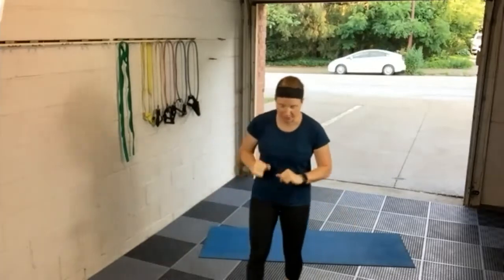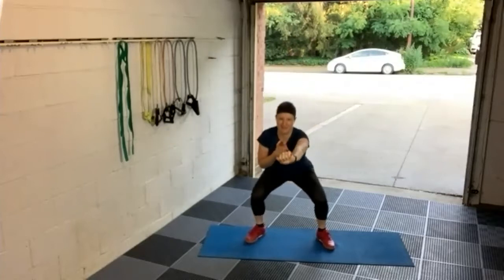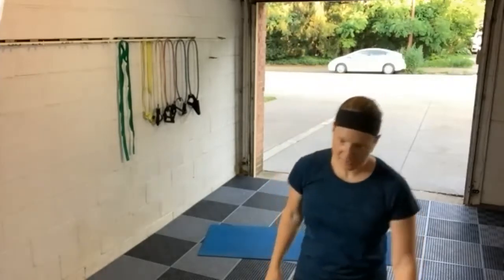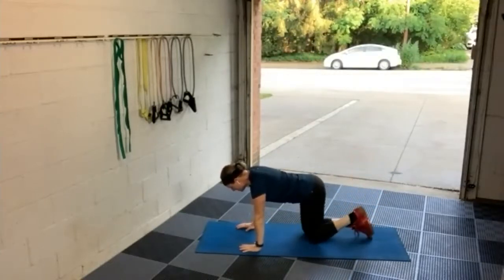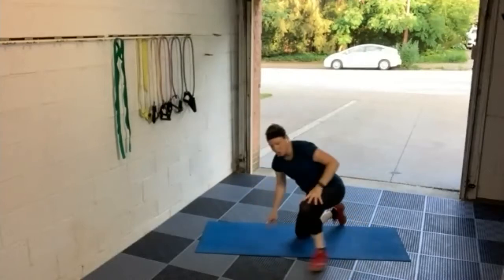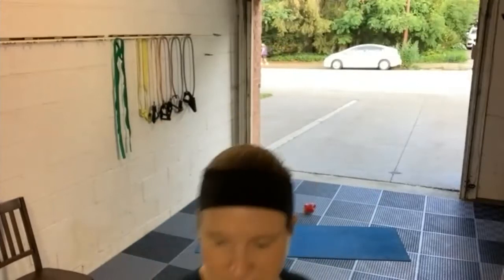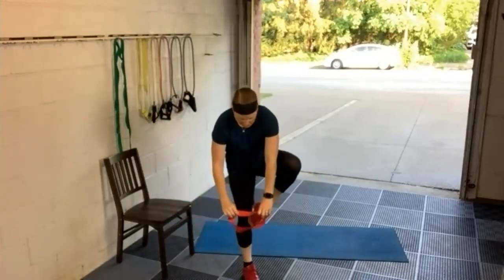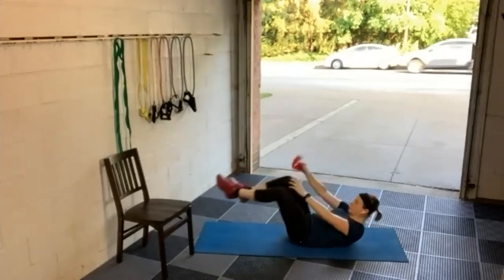Coach D's Fitcamp 6/28: Fitness Assessment, The 5 Count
This class will give you a chance to test your progress for the month and work on building endurance. The 5 Count focuses on using the constant tension of pulsing exercises to build endurance. Building endurance helps us to not tire as quickly when performing prolonged activities.